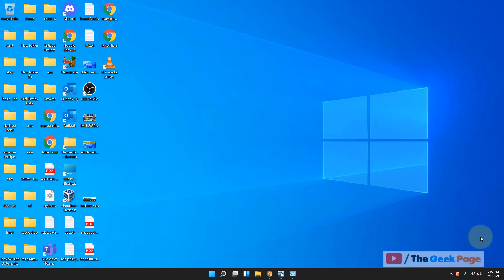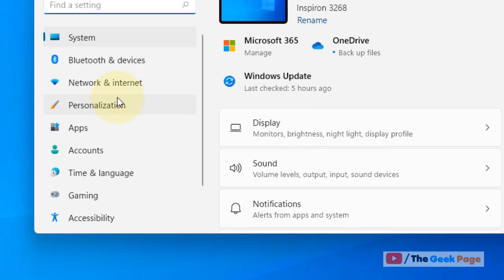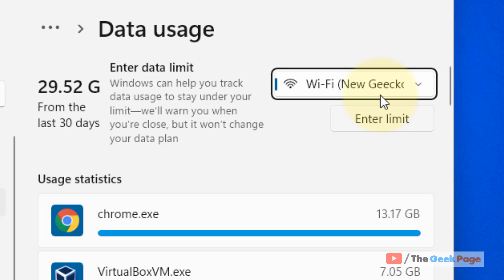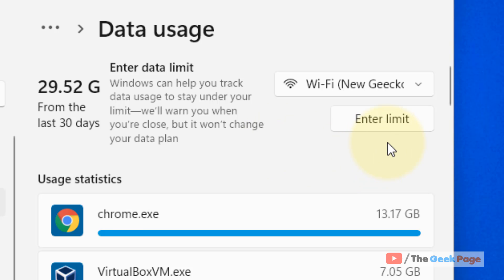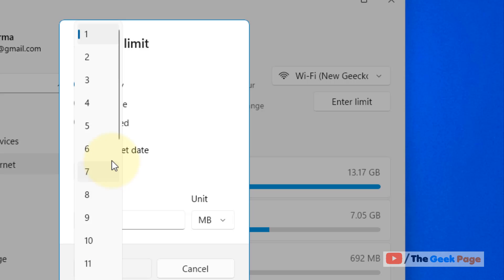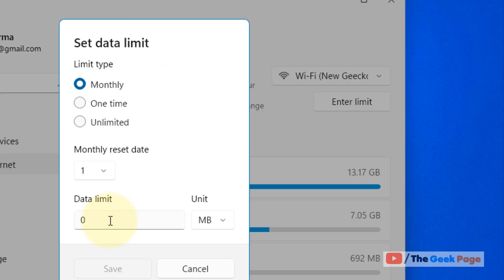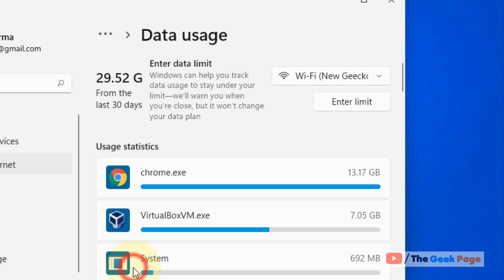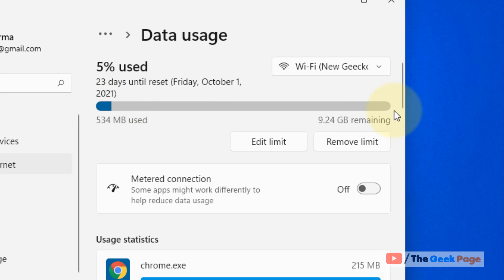Set Data Usage Limit For WiFi In Windows 11